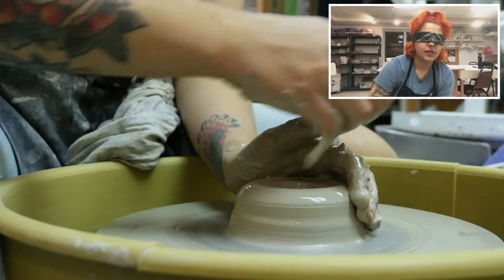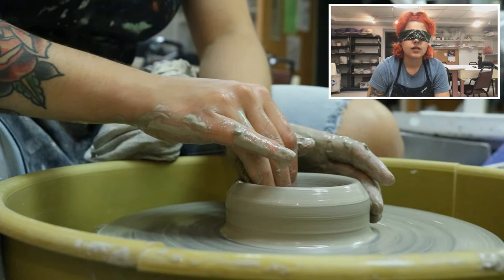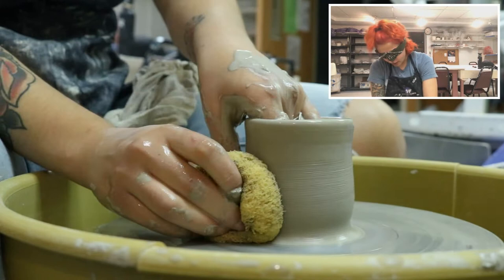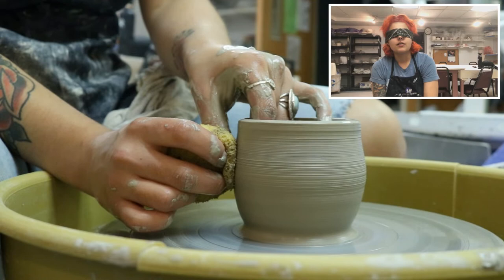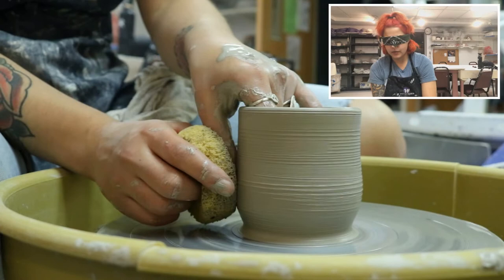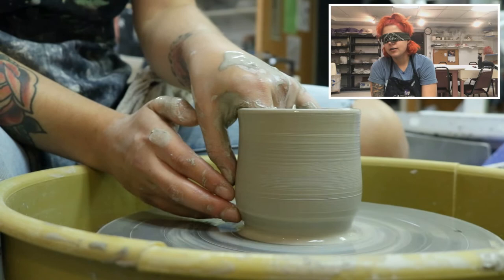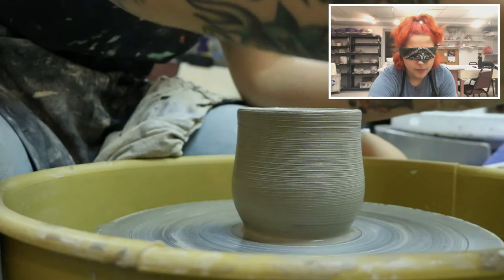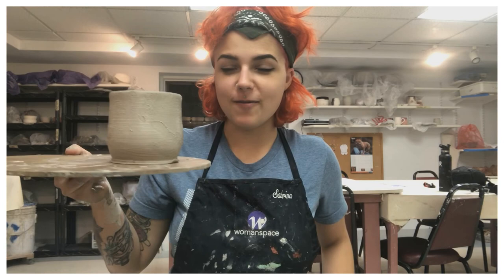blindfolded pottery throwing challenge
In today's video, I put on a blindfold and try to throw the best pot that I can. This challenge definitely had me relying on my senses of touch and depth perception and I think it was really helpful for practicing technique. I would definitely recommend you try it if you have the means to do so.

Thanks to Daylen Roberts for the music!

If you'd like to see more of my work, feel free to check out my...